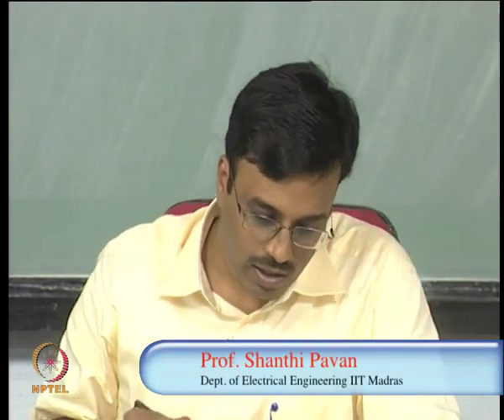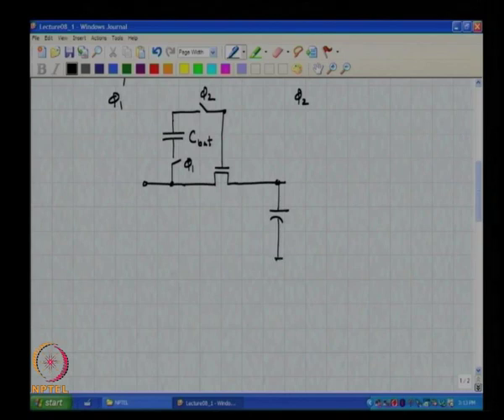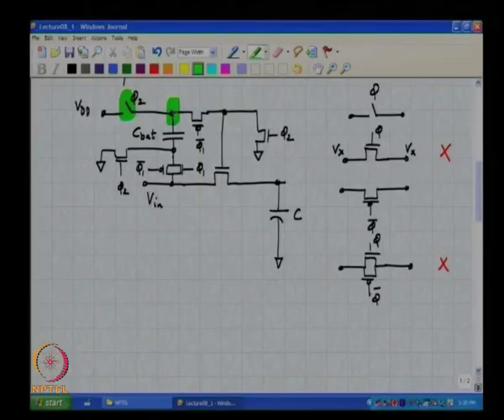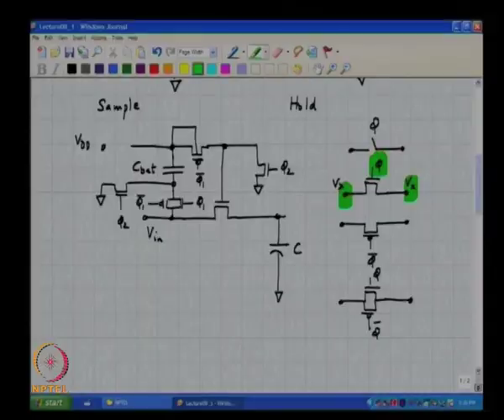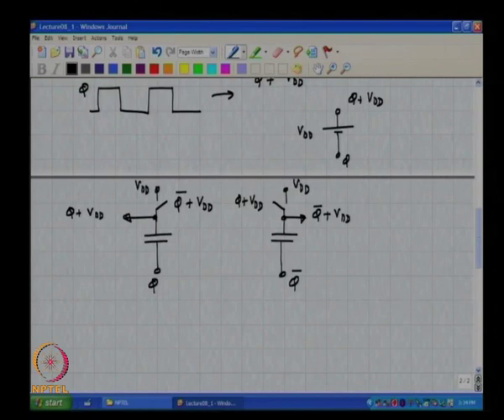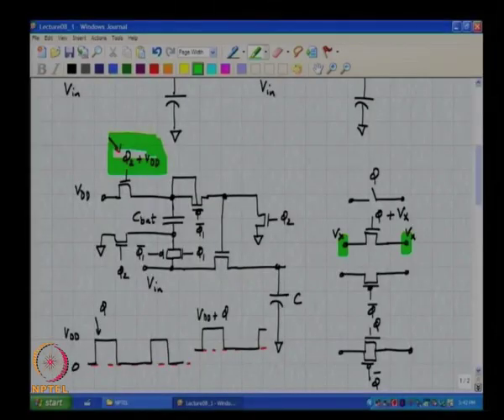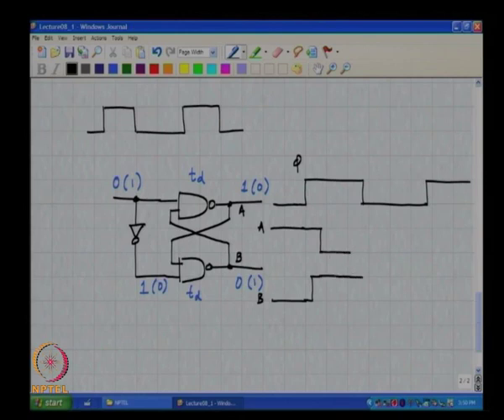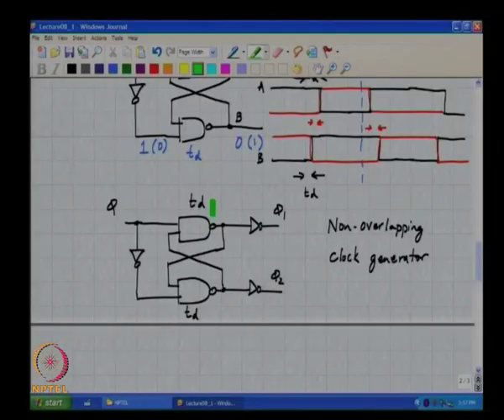Mod-01 Lec-08 Gate Boosted Switches-2